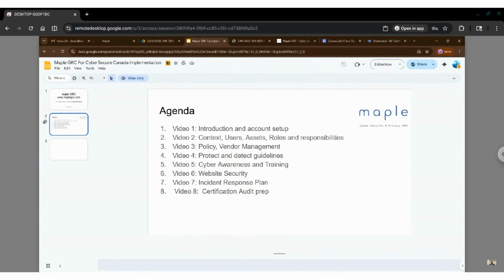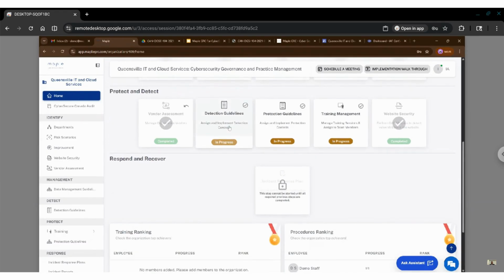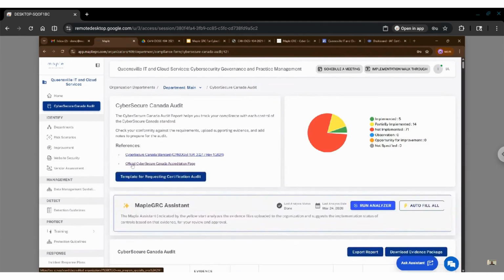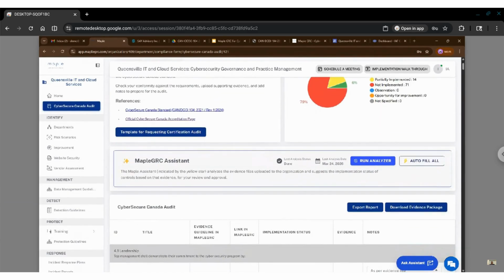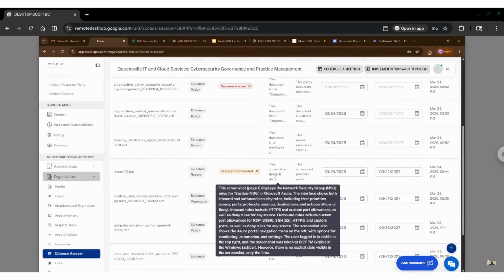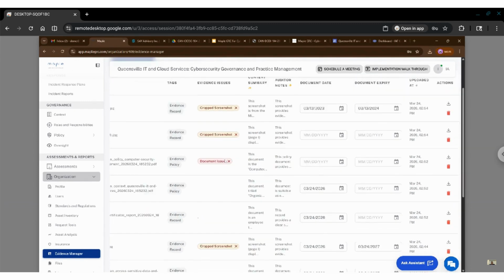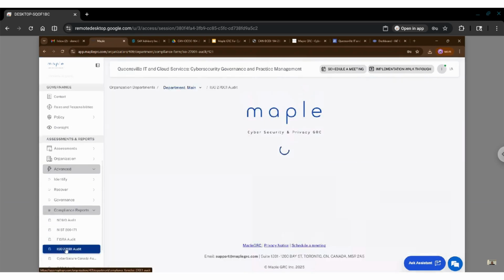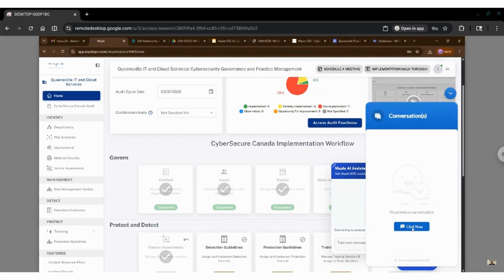Video 8/8: Implmenting CyberSecure Canada standard using Maple GRC: Audit and certification Prep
In this final video of the 8 videos series on the requirements and implementation of CyberSecure Canada:  The National Standard of Canada CAN/DGSI 104:2021 / Rev 1: 2024- Baseline Cyber Security Controls for Small and Medium Organizations.

This video showcases the audit management and readiness and establishing the certification process with the accredited certification bodies.

This concludes the implantation walk-through. Maple GRC team wishes you the best of luck in the certification.